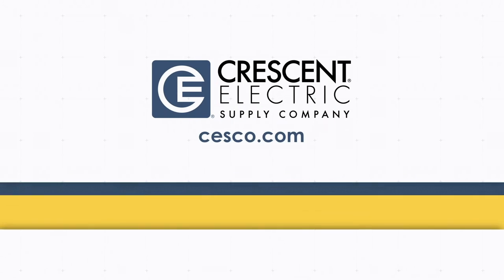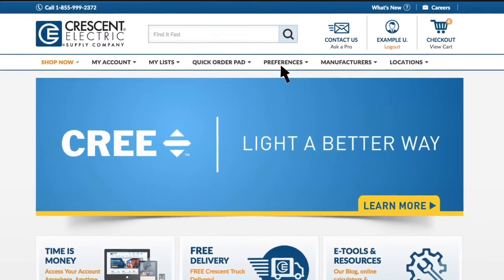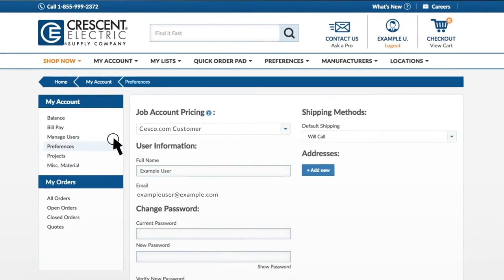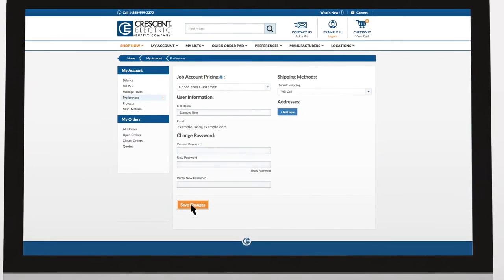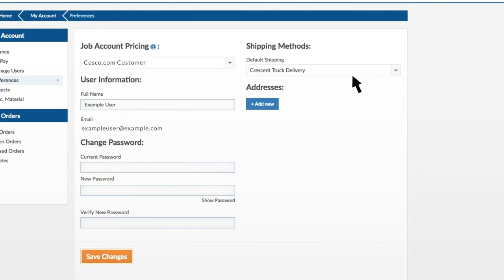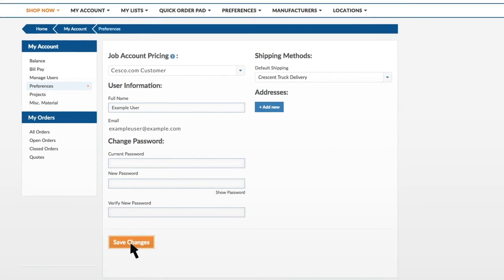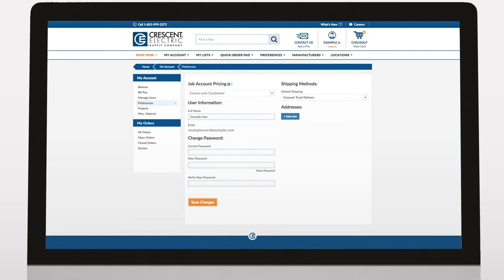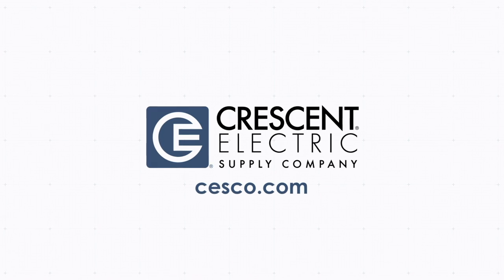How to Select Preferences on CESCO.com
This tutorial shows you how to select preferences for your user account on CESCO.com